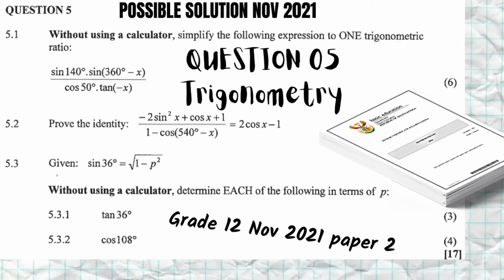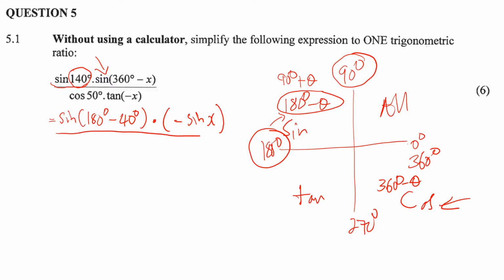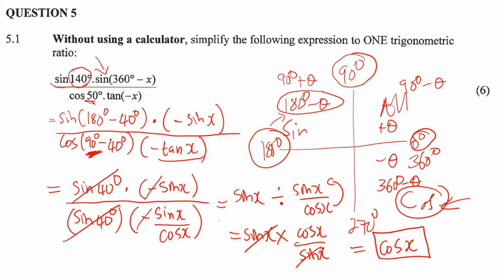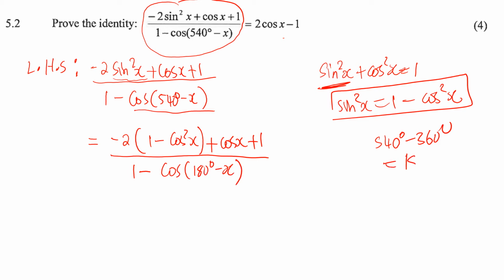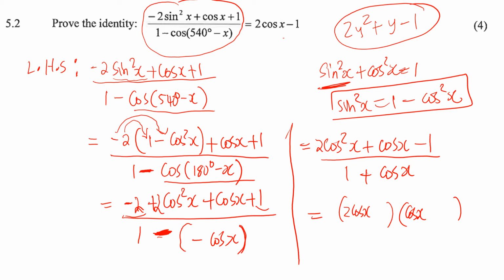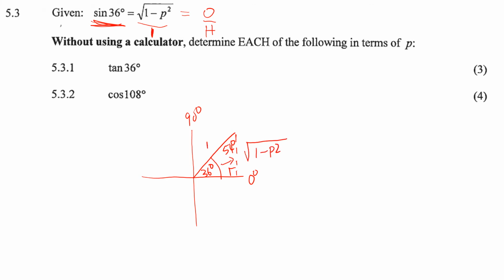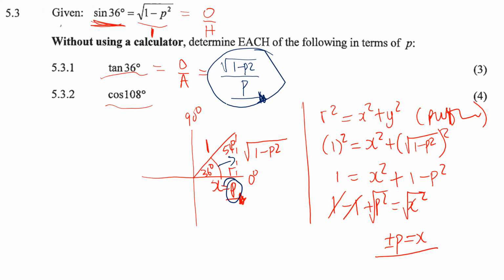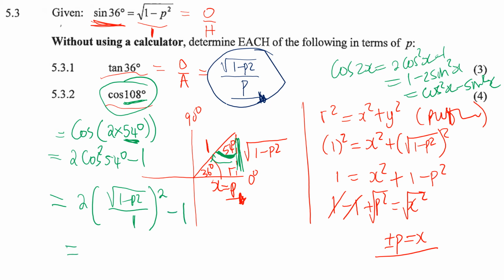Nov 2021 Paper 2 | Question 05 (Trigonometry)